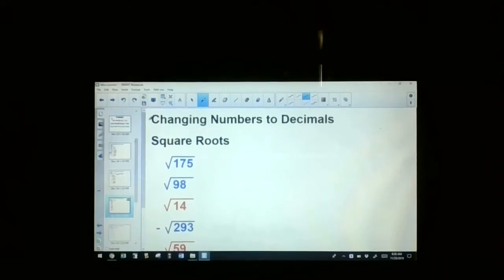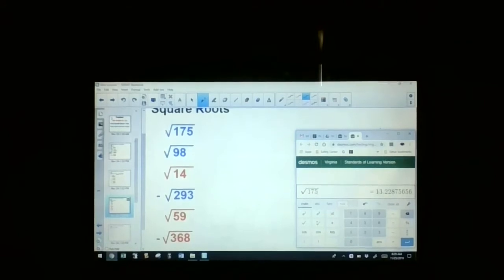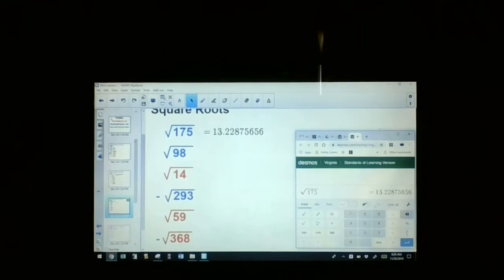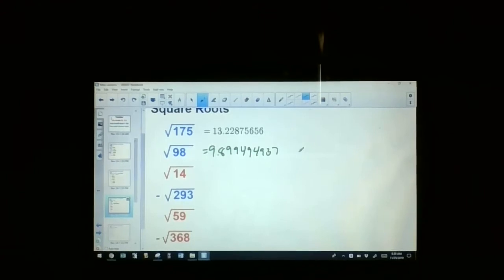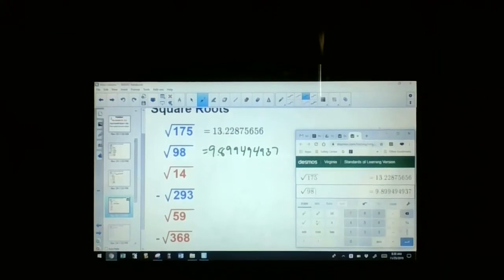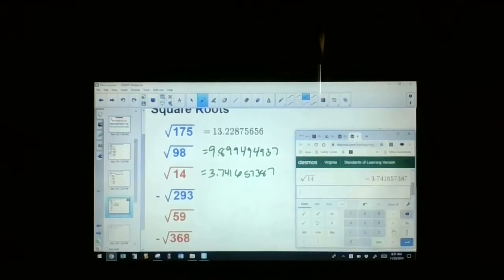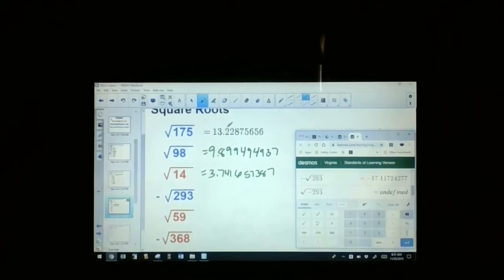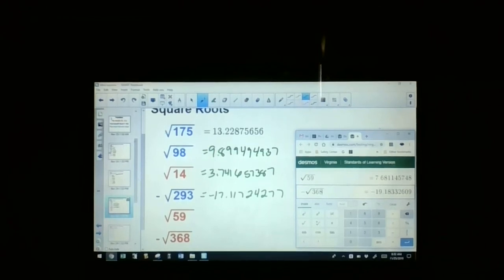Changing Square Roots to Decimals Mini Lesson